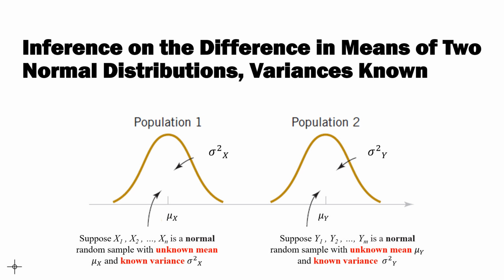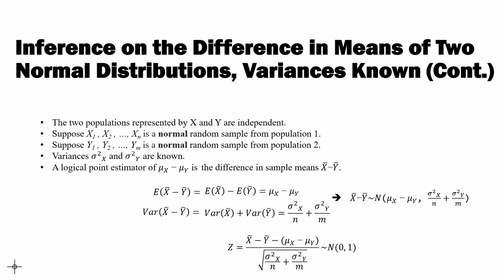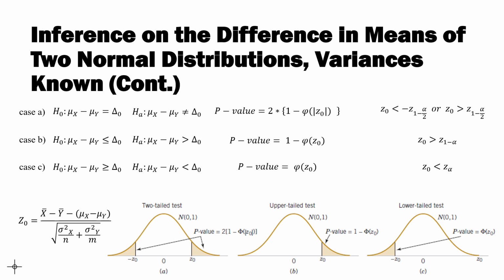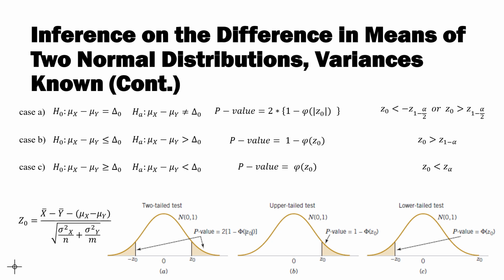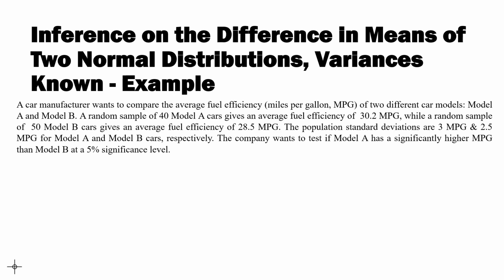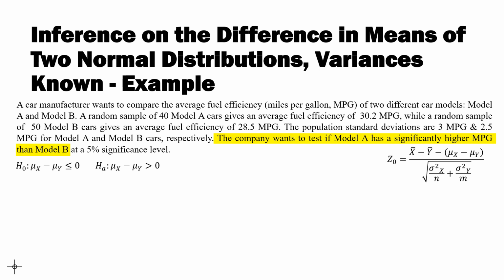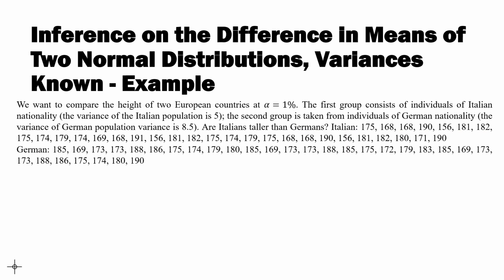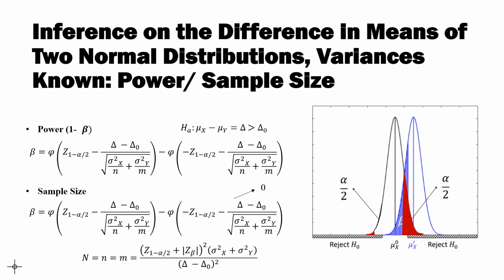6.8. Hypothesis Testing on Two Populations Means Difference when Variances are Known: z-test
This is the eighth video in the Hypothesis Testing series, focusing on the Z-test: Hypothesis Testing on Population Means Difference when Variances are Known.